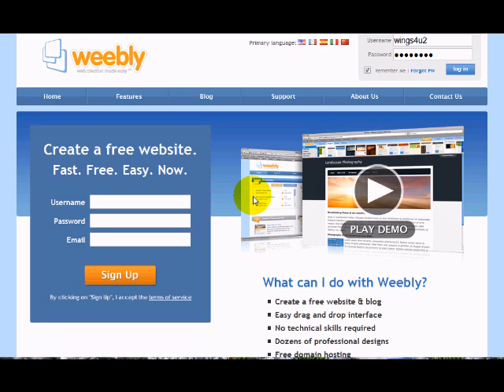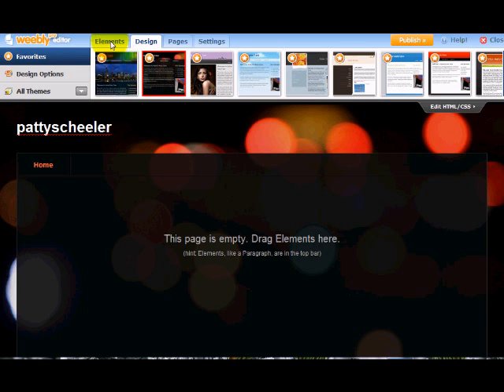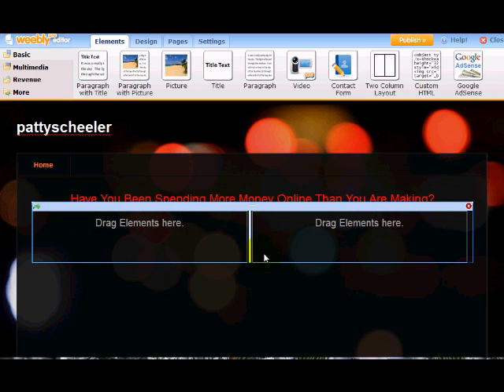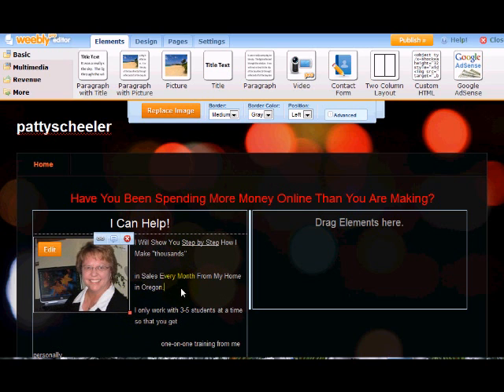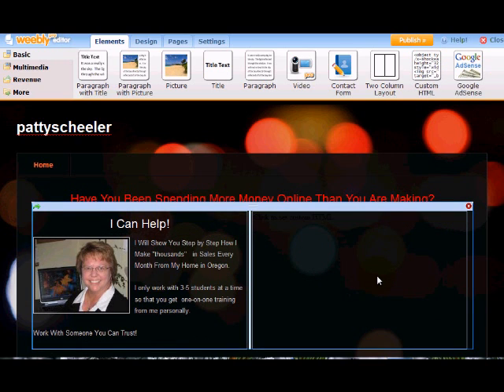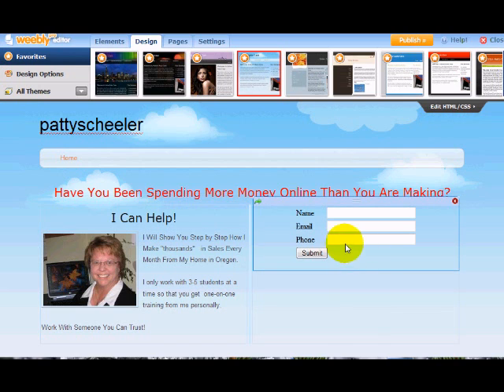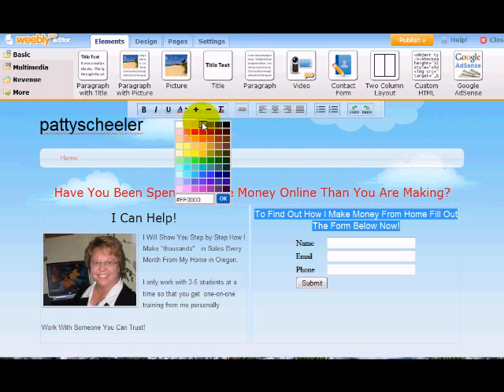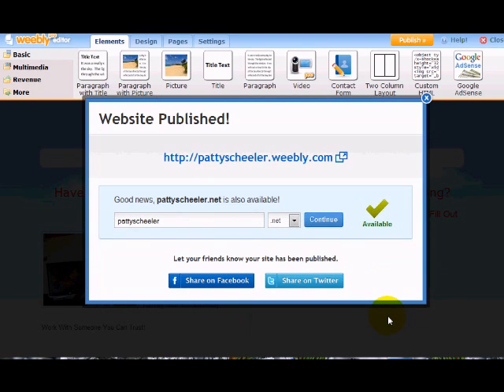How To Create Capture Page on Weebly | Integrity Networker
Short video to show how to create a capture page on Weebly.